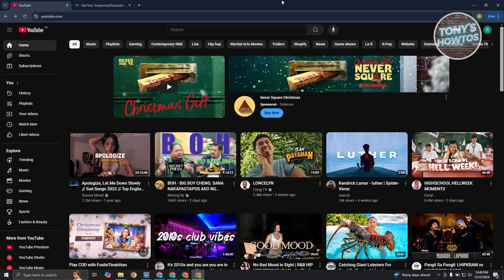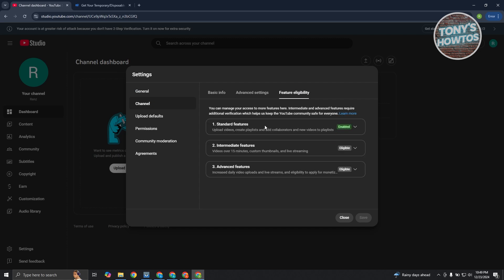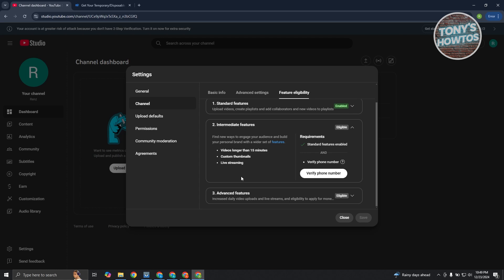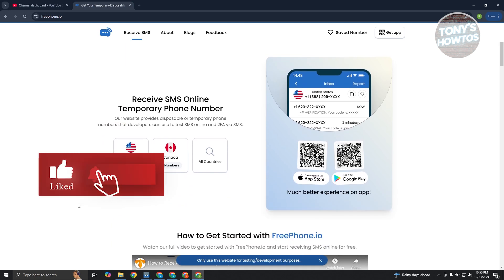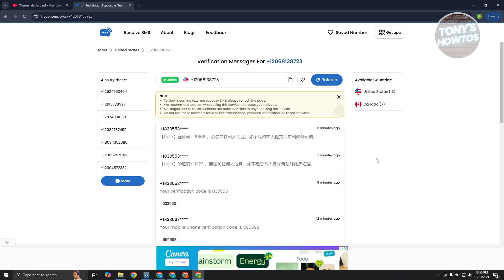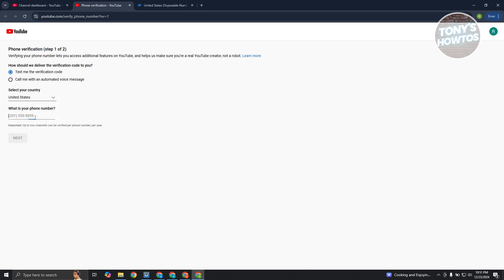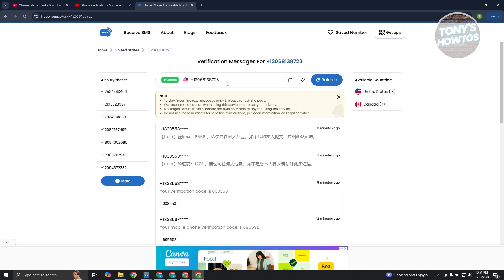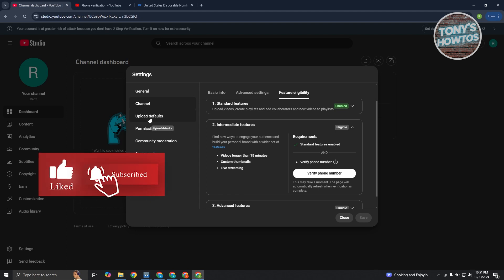How to Verify YouTube Account Without Phone Number (2026)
In this video, I show you How to Verify YouTube Account Without Phone Number in 2026. The quick and easy tutorial how to create youtube account without phone number. Do you want to know step by step how to create a youtube account without phone number in 2026? Yes? Great!